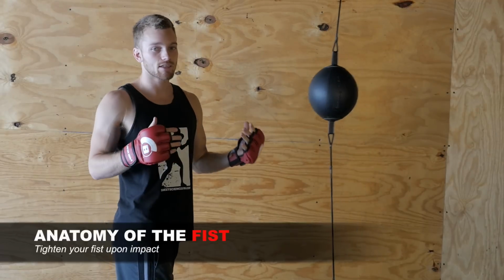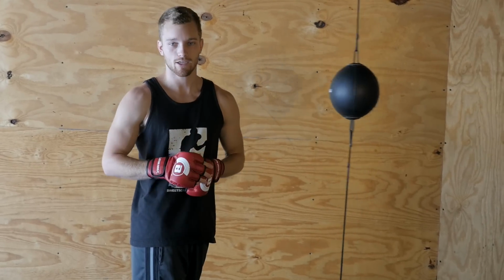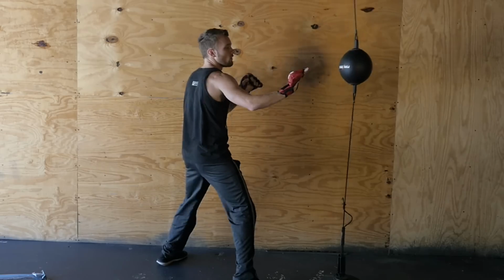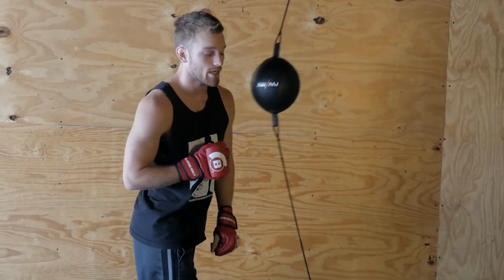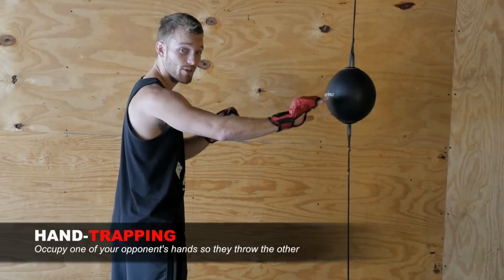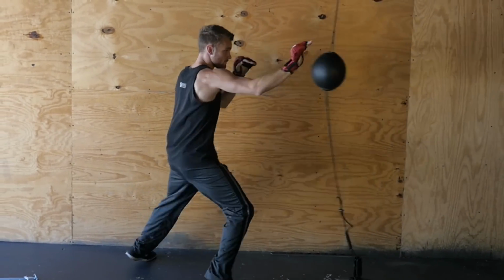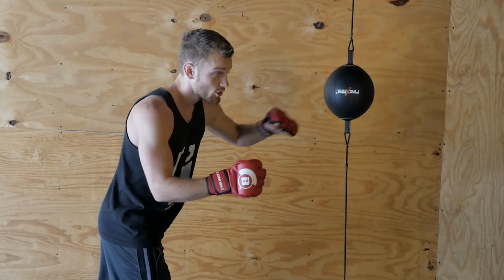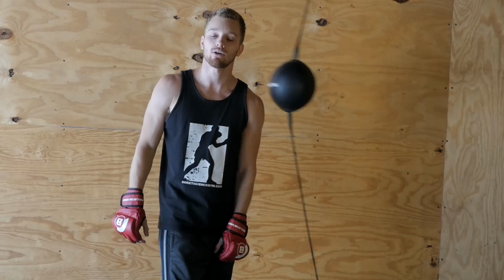Conor McGregor's Left Hand KO Power: Analysis Breakdown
Conor got another highlight reel finish yesterday at UFC 205, using that monsterous left hand to drop Eddie Alvarez multiple times. Let's analyze 4 of the specific details & strategies that he uses to get that knockout power in this technique breakdown.